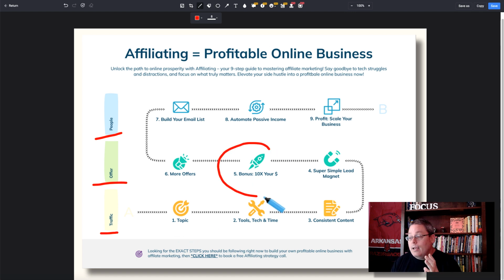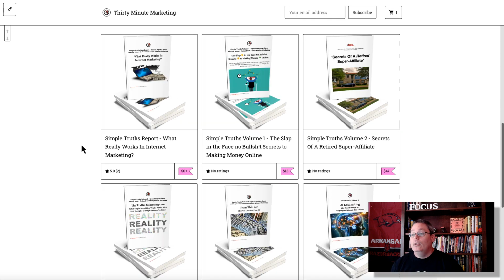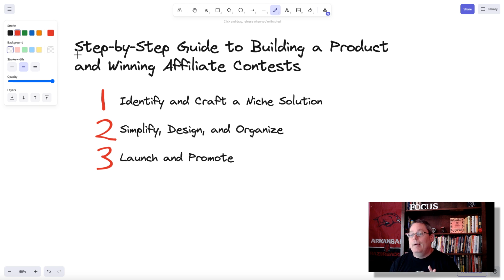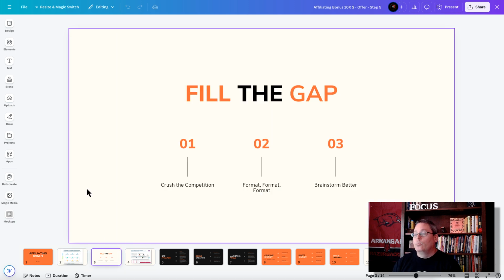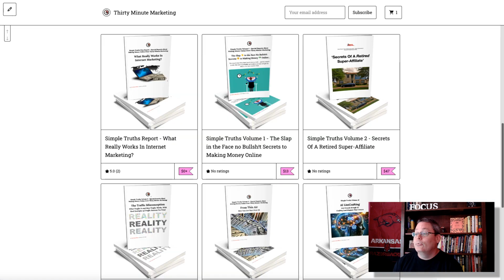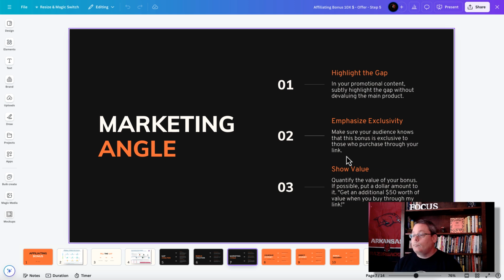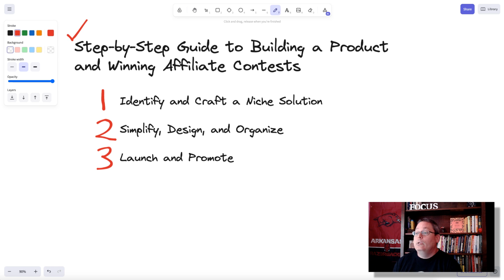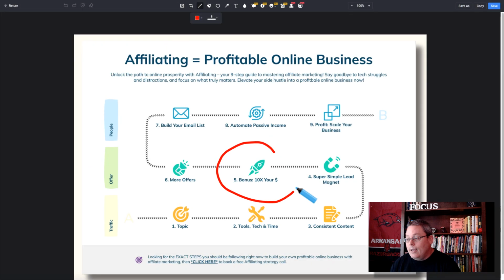Win Every Affiliate Contest! (step-by-step guide to building your own product)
📣 Increase Affiliate Income: Join me in the workshop to create and sell your own digital product, boost your commissions, and dominate leaderboards!